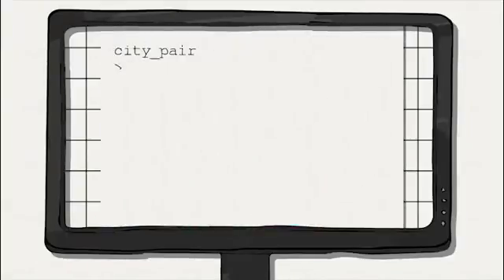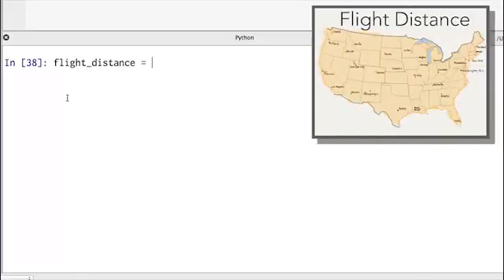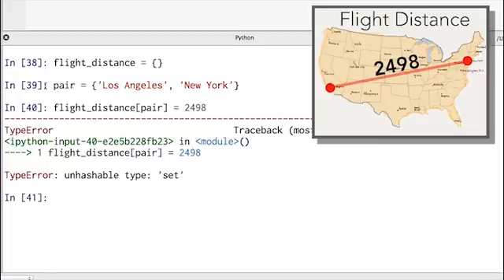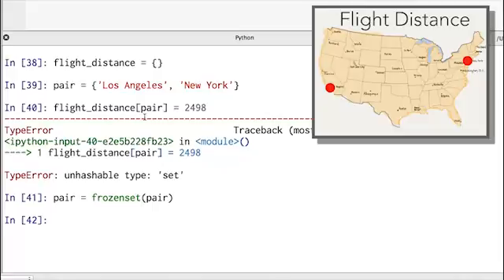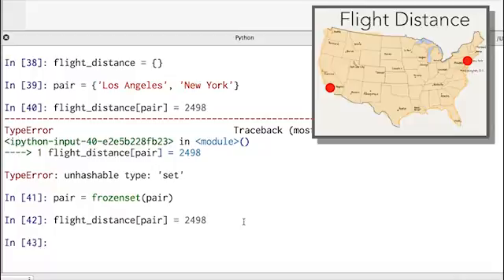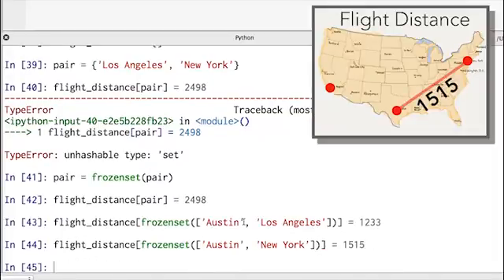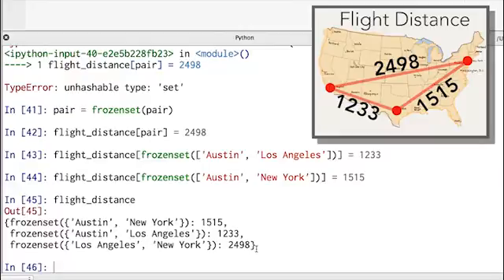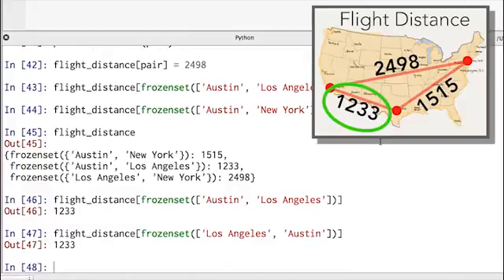Frozen Sets Online Python Training Courses NumPy SciPy Enthought